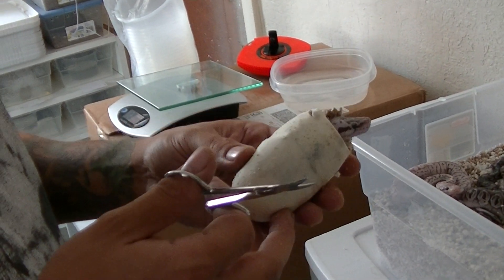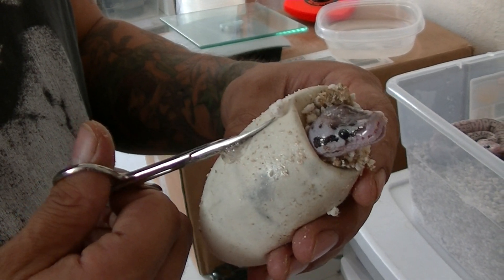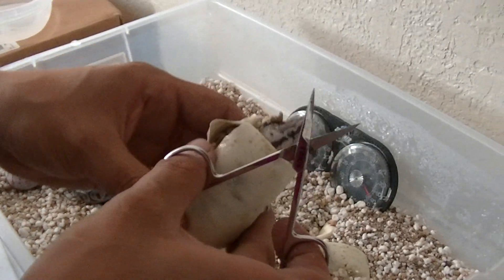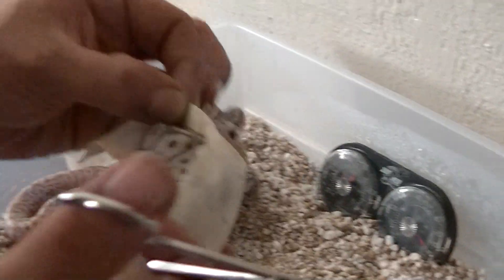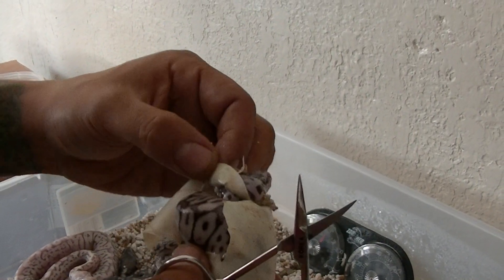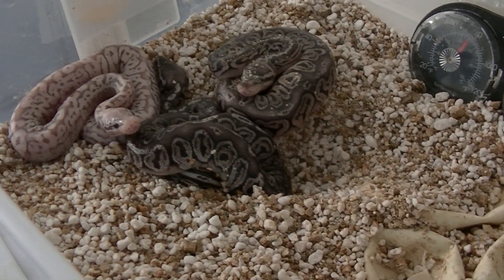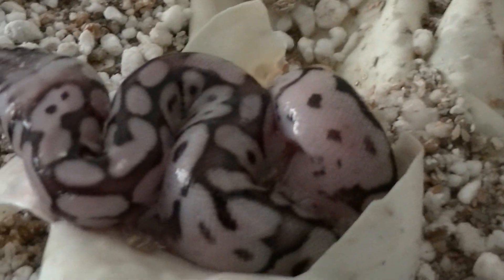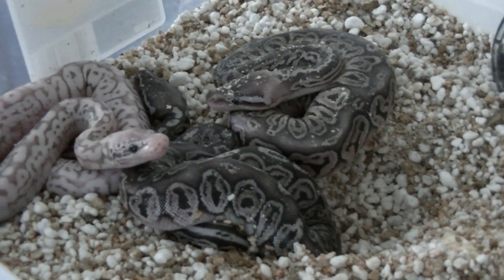Clutch #4 2013 Hatched!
Silver Streak X Bumblebee.